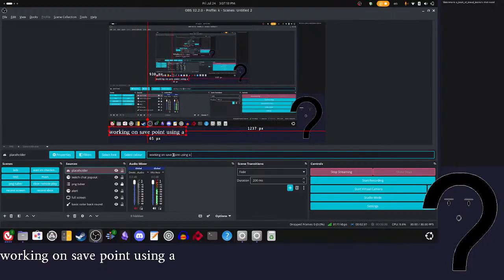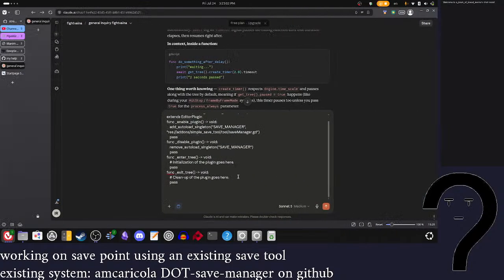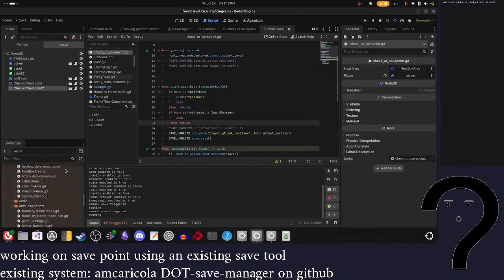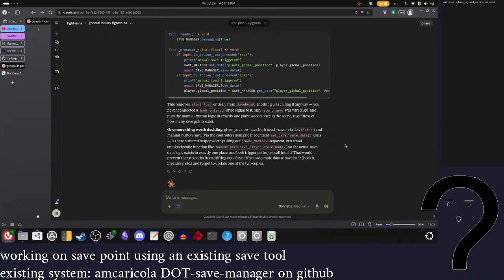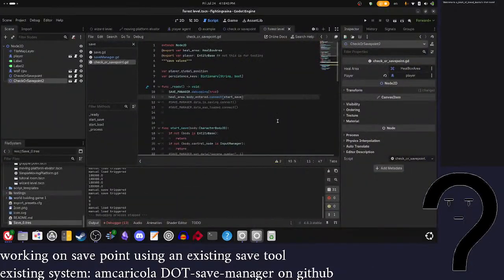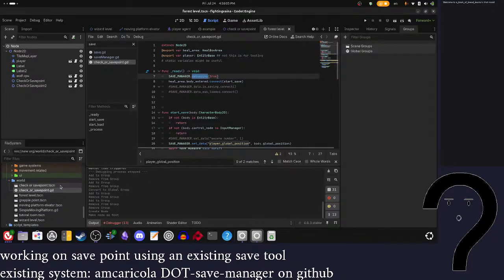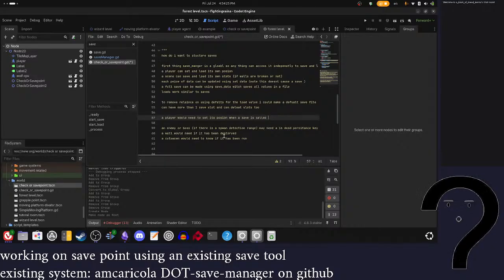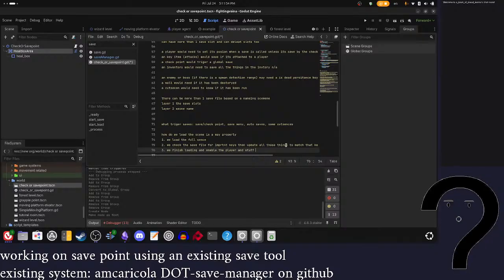fighting game dev open source for the fightvaina tool jul 24 trying to make a save/checkpoint